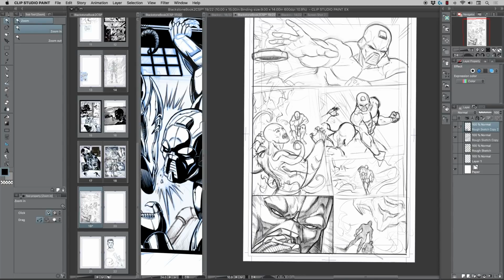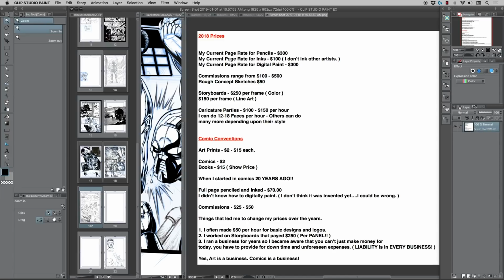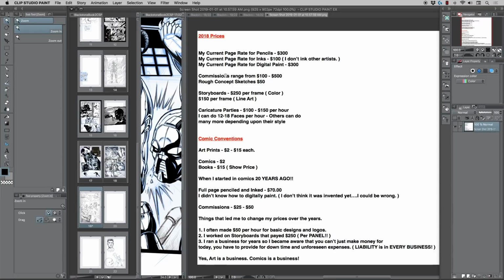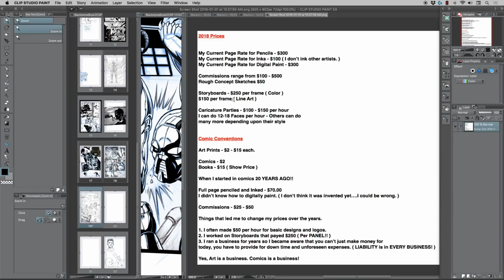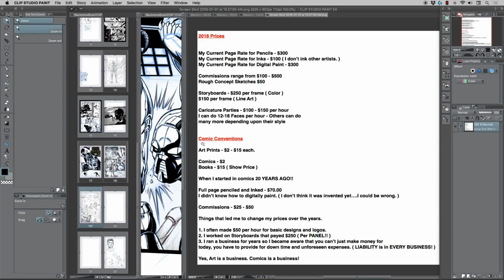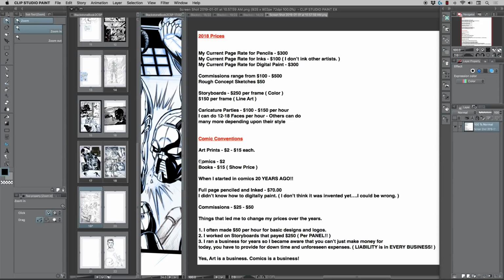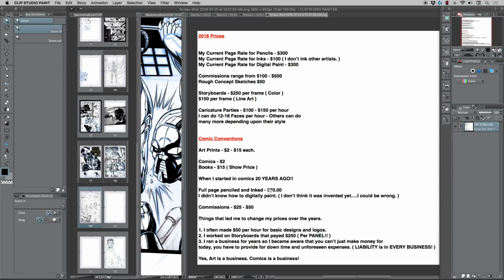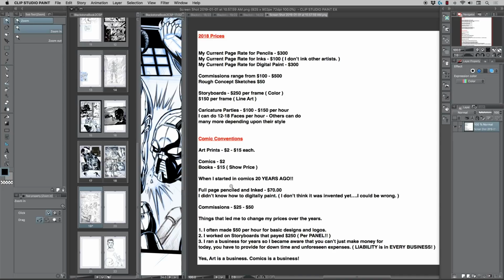What do I Charge for My Comic Art and Why??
In this video, I talk to you about what I charge for my Comic Art! I also talk about what I have charged for Storyboards, Commissions, Caricatures, and Graphic Design.  Over the years I have used various art forms to help create income so that I can keep drawing comics.  I truly hope this video helps any artists that are trying to figure out how to make a living to continue doing what they love!

I would love to see what you have to offer.  ;)

This Video was in response to requests from this previous video I created, "How to Make Money with Your Digital Art - 5 Ways."